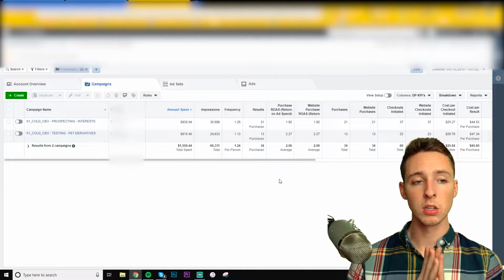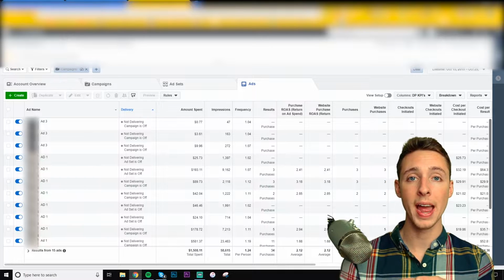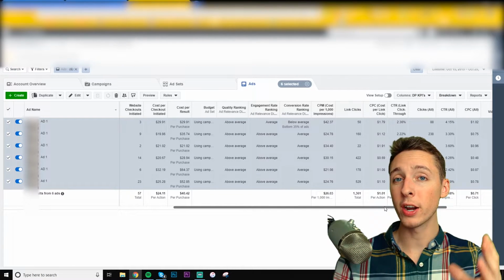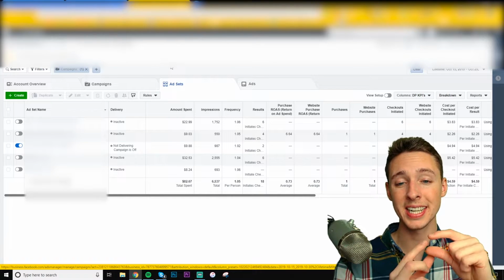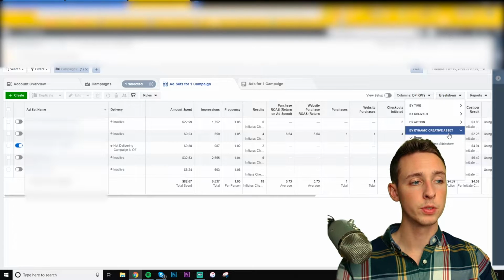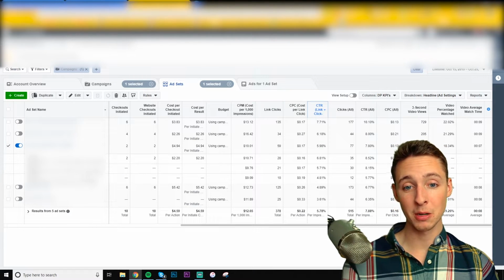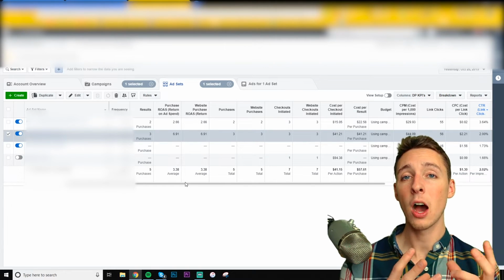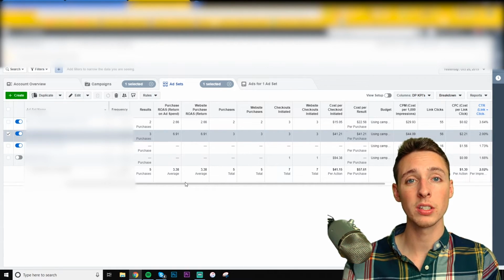How to Build a Winning Creative | Dynamic Creative Testing Strategy | Facebook Ads & Dropshipping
In this video, I am going to break down how I went from averaging a 2.06 ROAS to over a 3.38 ROAS utilizing dynamic creative testing. This video originated from a question posted on my Facebook Group and I wanted to share my thoughts with my YouTube audience. If you want the ability to directly ask questions just like this, be sure to join my Facebook Group today!

👉 New Strategy to Find Audiences for Shopify Winning Products

👉 Apply To My Facebook Group!

About: Dylan Pearson is a 26-year-old entrepreneur, digital marketer, and e-commerce expert. Since the start of 2019, he has achieved over $650,000+ in e-commerce revenue.

Through his YouTube, Dylan aims to help others build location-neutral online businesses that allow them to live the lifestyle they desire.

Dylan is passionate about building businesses, networking, traveling, and happiness.

💻 WORK WITH DYLAN

💻 ADDITIONAL RESOURCES